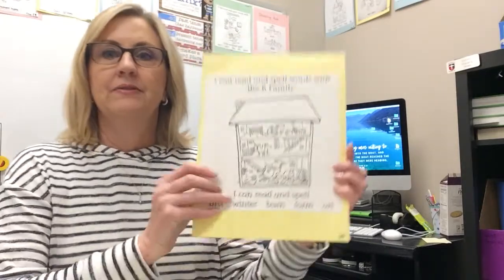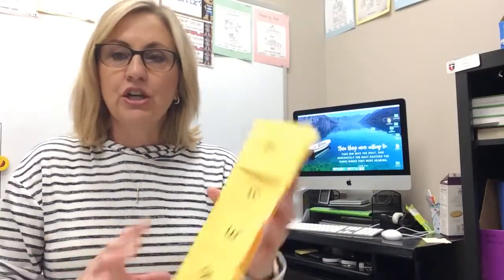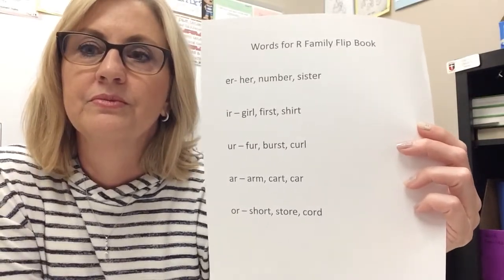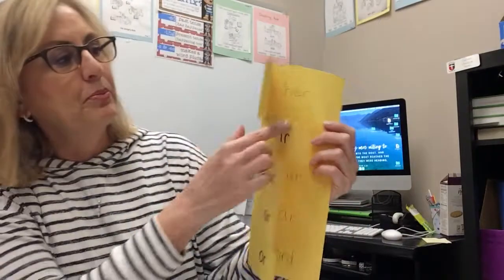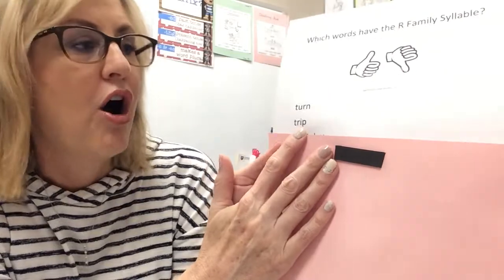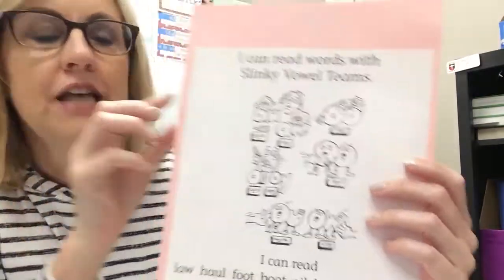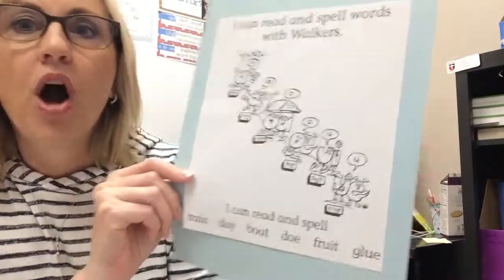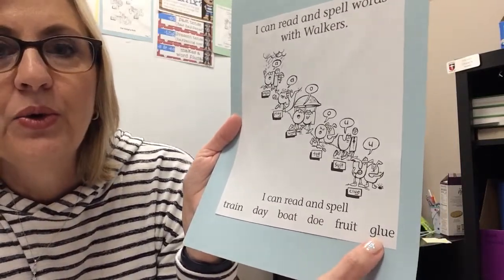Second Grade, Lesson 27